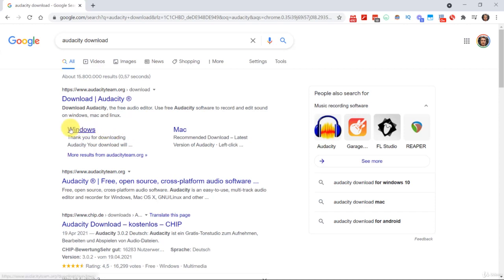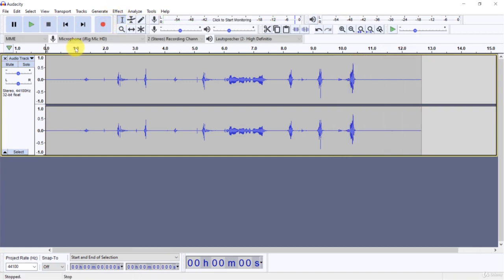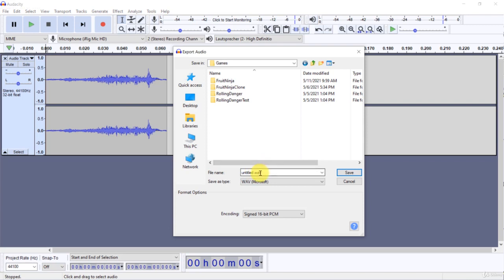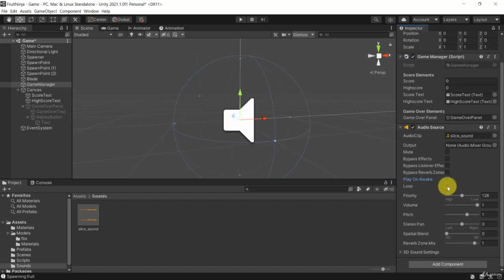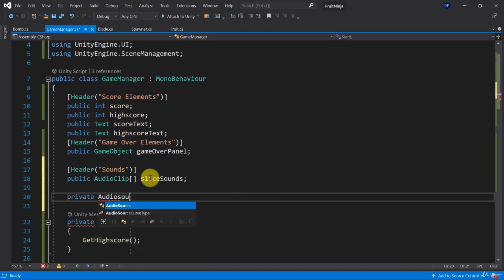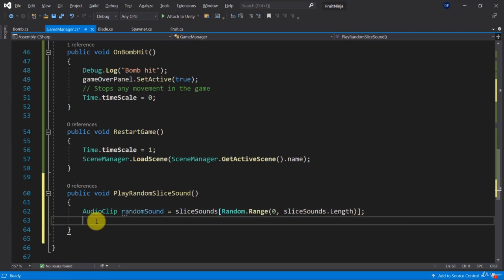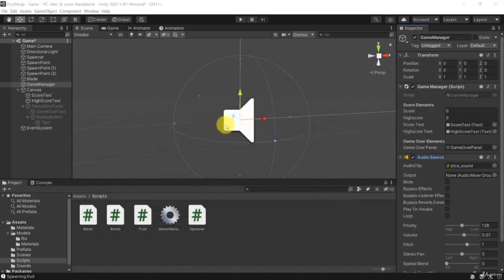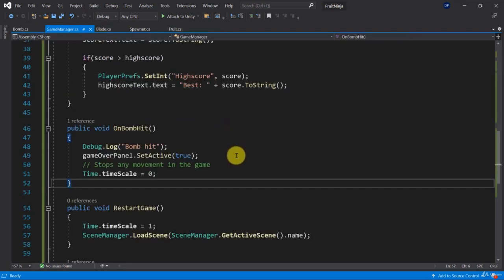016 Adding Sound and AudioClips